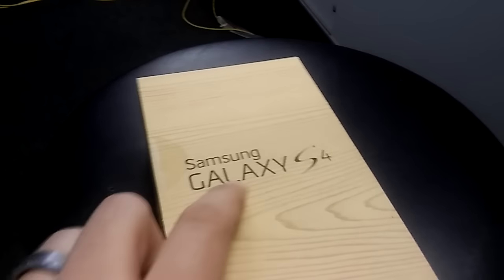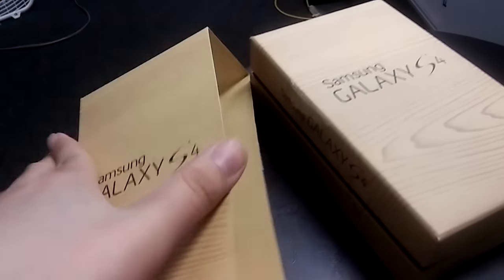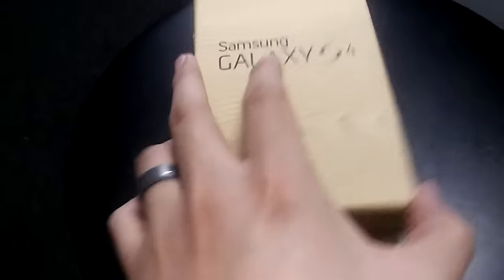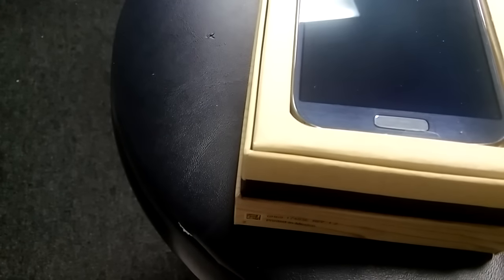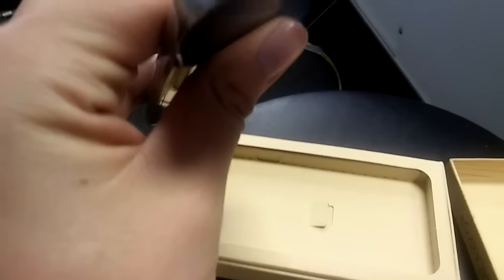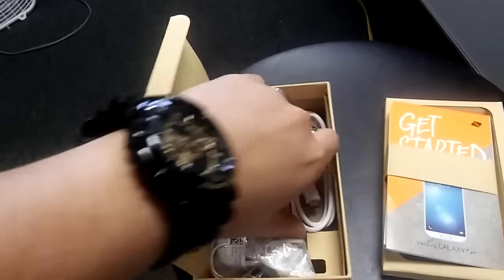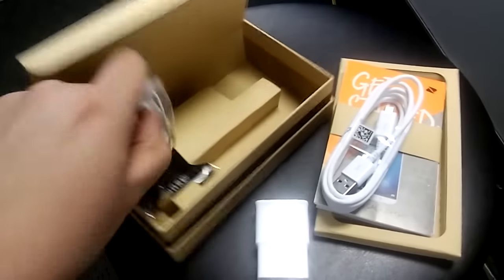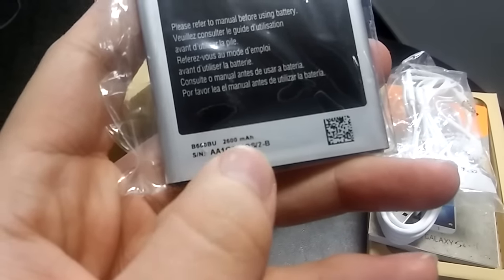Samsung Galaxy S4 unboxing and specs (boost mobile) HD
HD unboxing of the Samsung galaxy S4 from boost mobile.